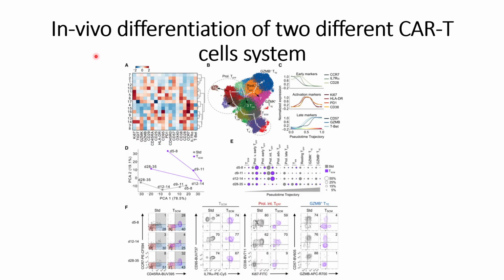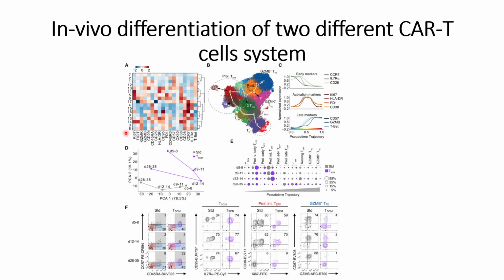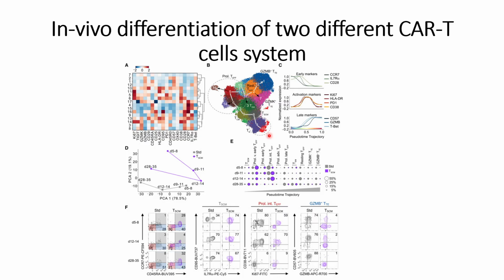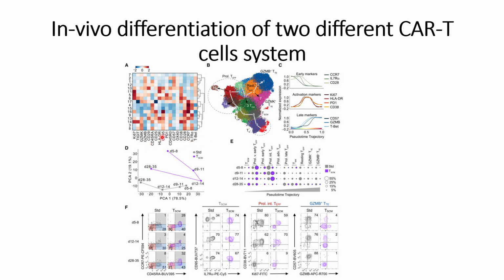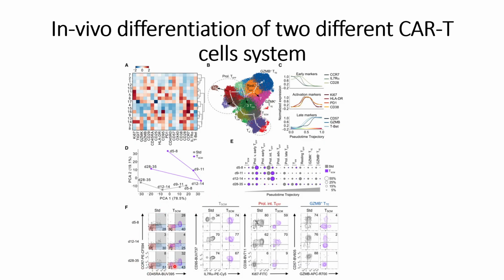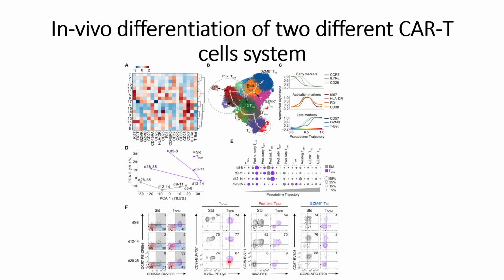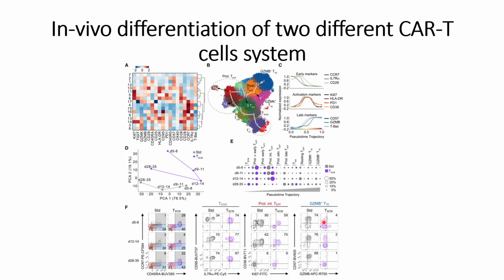Characterization of in-vivo CAR-T cells based on different system Code: 1163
Gist: Here in-vivo T cell differentiation in two different CAR-T cell approaches is examined. Flow cytometry analysis is carried out on panel of 23 different marker compromising canonical activation, differentiation and exhaustion marker. Based on results 17 different clusters were formed including results of both CAR-T cells methods (figure 4a). Slingshot is used to find out the differentiation root that begins from native T cells (cluster 15 ) and reaches to effector T cells (cluster 1) (figure 4b). Markers abundances were also identified on pseudo time trajectories and align as expected (figure 4c). PCA plots shows differences in Tscm and standard CAR-T cells during initial and final position whereas come closes in the middle. This could be due to difference in proliferation time (figure 4d). Further detail analysis of different T cells at different time intervals validate the result of PCA plot (figure 4e). Later different markers are checked in the standard and Tscm based CAR-T cells such as proliferation and exhaustion markers, it is observed that early proliferation markers are repopulated in the Teffector cells (Teff)(figure 4f). This reflects the ability of the sustained regeneration of stem like cells by Tscm based CAR-T cells .